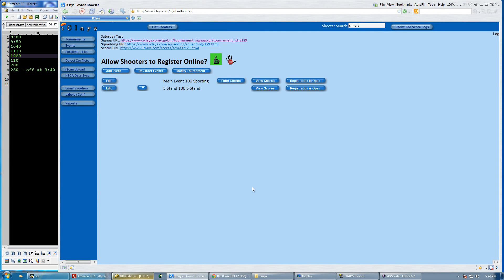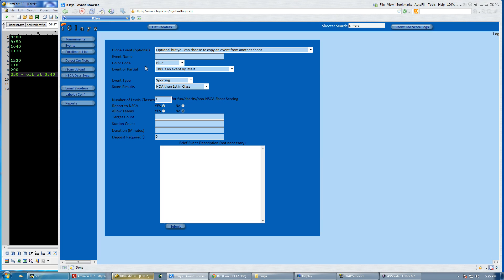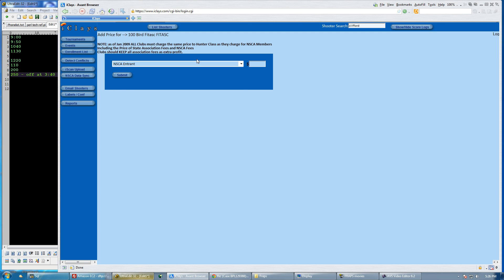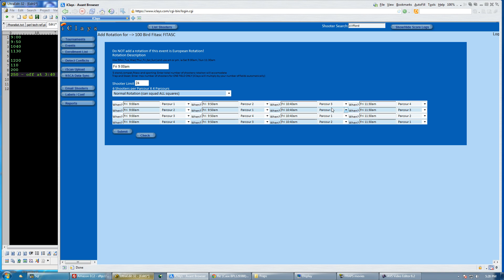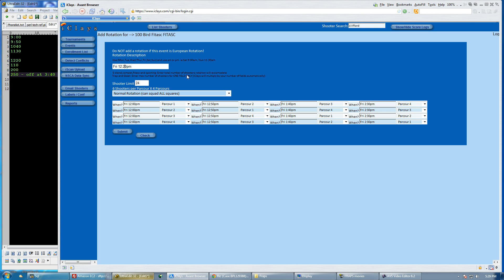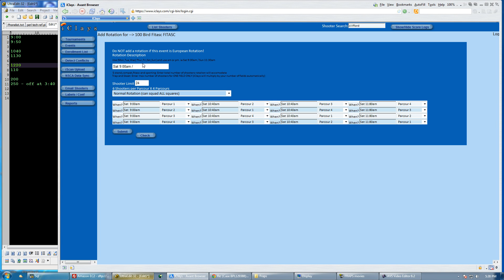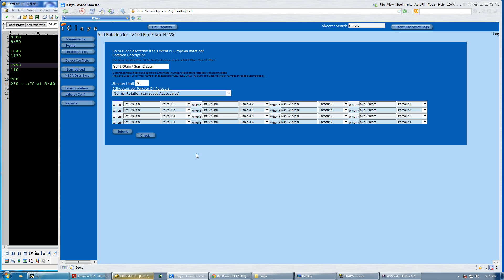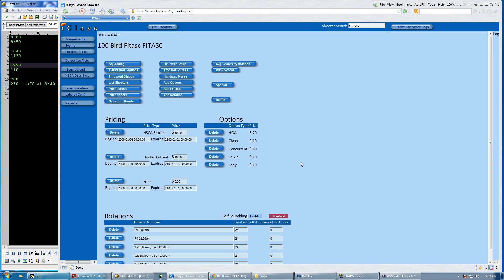How to create a 100 bird Fitasc Event on iClays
Instructions for Creating a 100 Bird Fitasc Event on iClays
This Fitasc tutorial includes rotations for 100 birds shot straight through
as well as rotations split over 2 days.
Be SURE to have your sound on, and watch the video in 1080p resolution
so you will be able to easily read the text